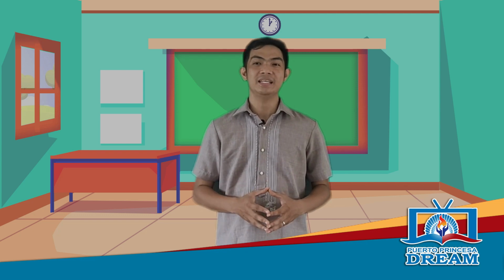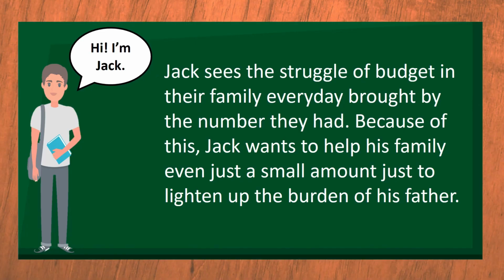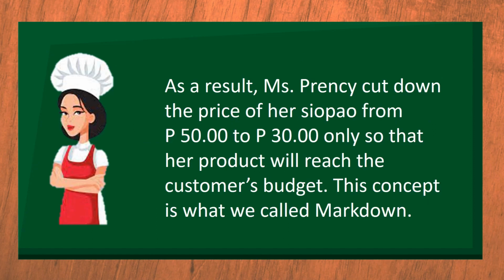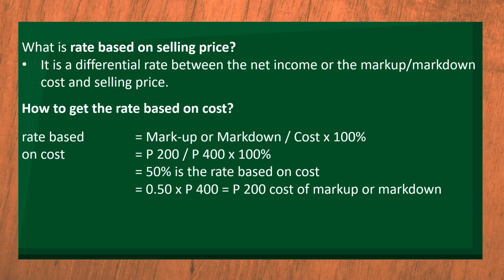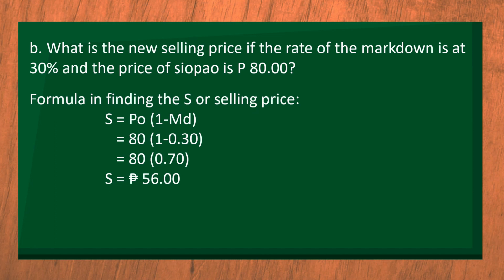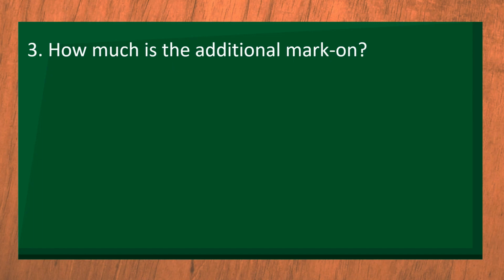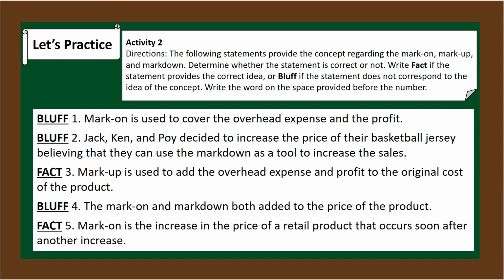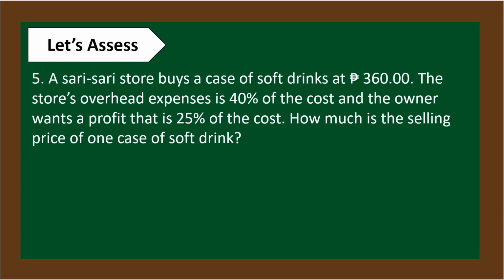Business Mathematics Quarter1&3 Week5 Episode5 Mark on, Markdown and Markup